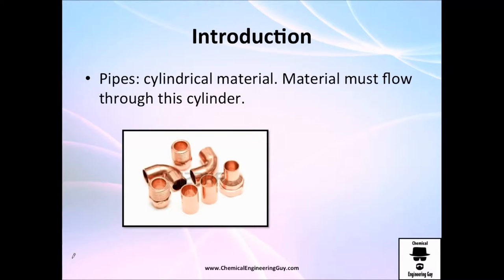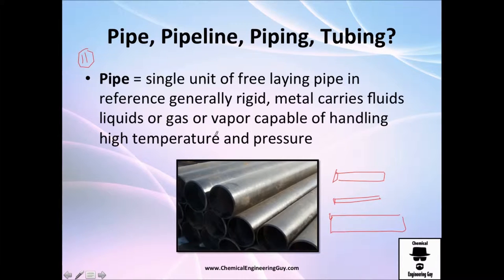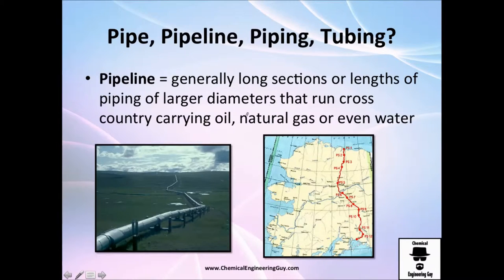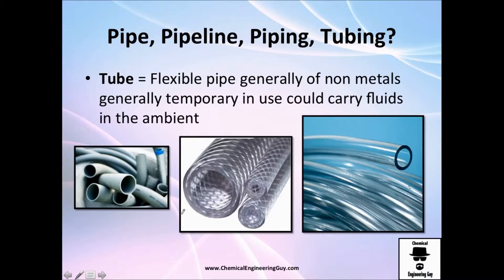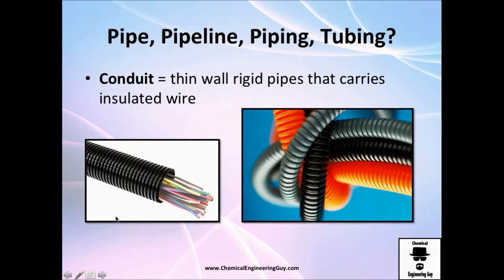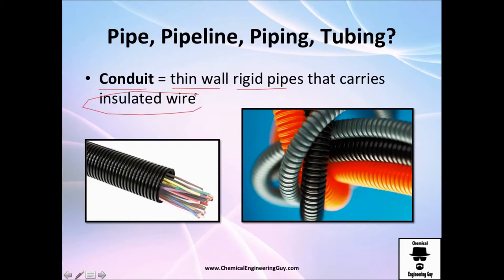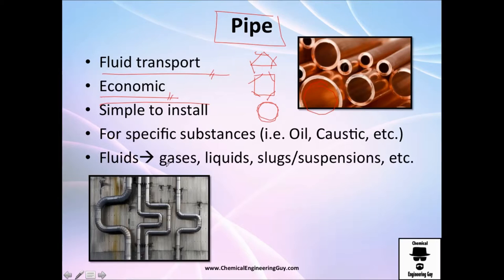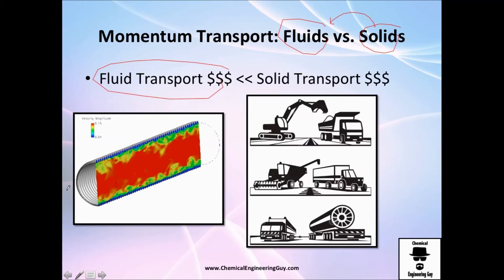Pipe, Piping, Pipeline / Applied Fluid Dynamics - Class 019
Before studying pipe friction, fittings and valves; we gotta know them! Here are some common Piping Jargon. Once you get the idea of the difference between pipe, pipeline, piping, tubing, etc.

Plenty of Tables/Graph may be found in the Library Section.

-x-x-x-

Facebook.com/ChemicalEngineeringGuy

Twitter.com/ChemEngGuy